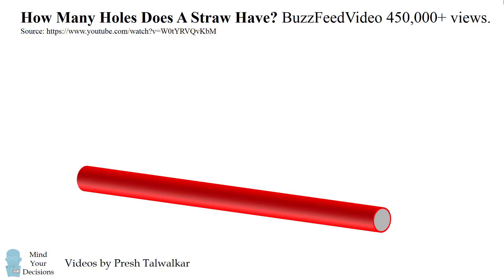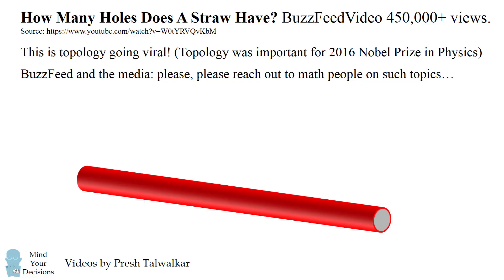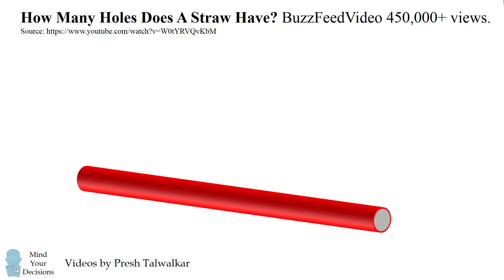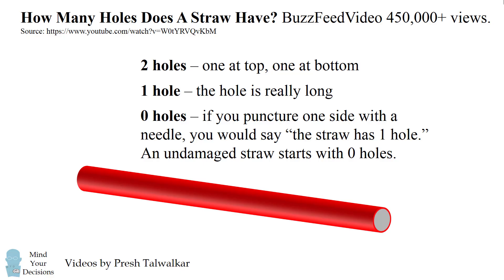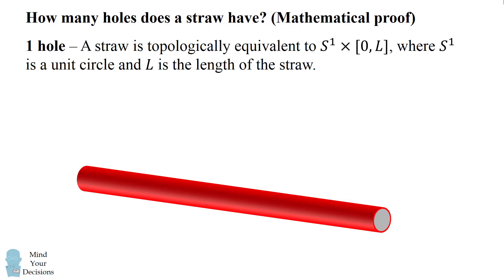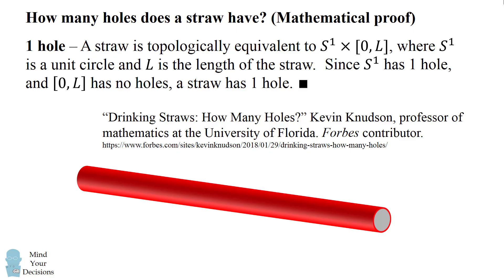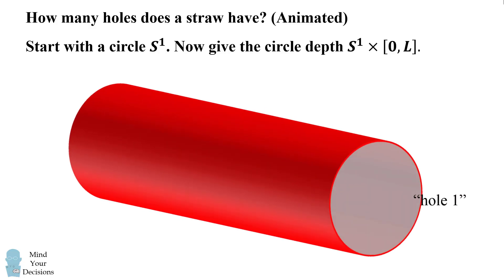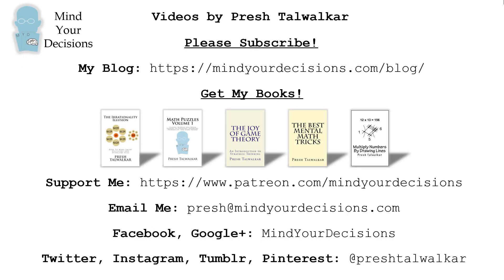How Many Holes Does A Straw Have? The Correct Answer Explained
This question has generated a lot of debate online. BuzzFeed's video has 450,000+ views already. But the question has a mathematical interpretation with a correct answer: in topology, how many holes does a straw have? I explain and animate the answer in the video. It's great to see topology go viral!

Drinking Straws: How Many Holes? Kevin Knudson, professor of mathematics at the University of Florida